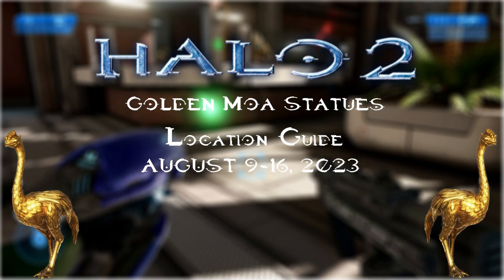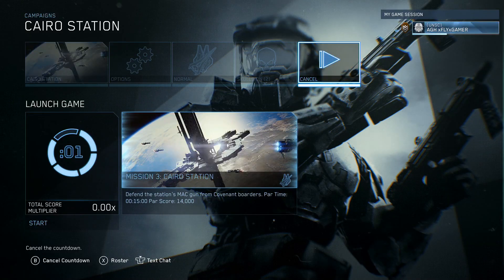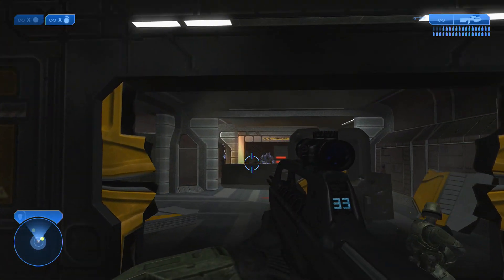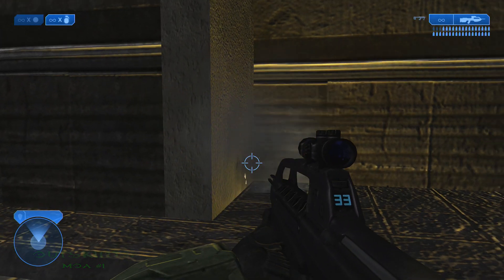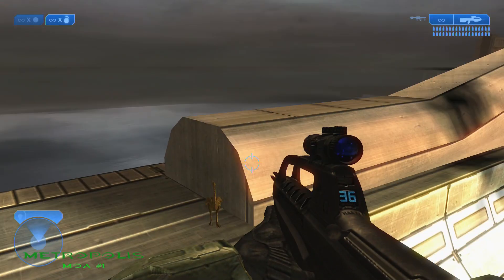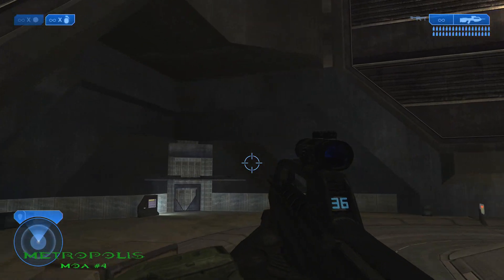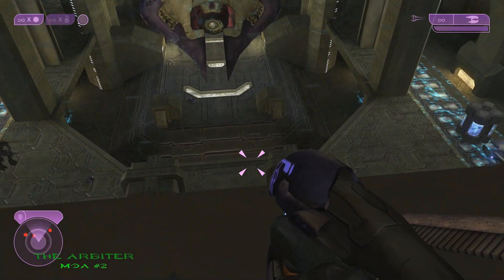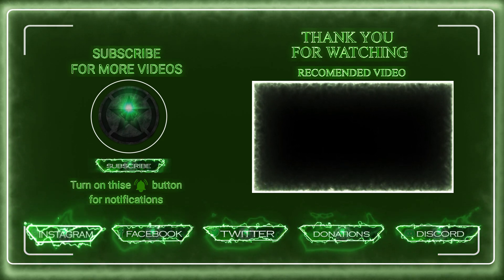All Golden Moa Statue Locations for Halo 2 (August, 9th - August, 16th 2023)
0:00 Intro
Cairo Station
0:46 Cairo Station Moa 1
0:56 Cairo Station Moa 2
1:05 Cairo Station Moa 3
Outskirts
1:25 Outskirts Moa 1
1:34 Outskirts Moa 2
1:46 Outskirts Moa 3
Metropolis
2:02 Metropolis Moa 1
2:11 Metropolis Moa 2
2:21 Metropolis Moa 3
2:28 Metropolis Moa 4
The Arbiter
2:44 The Arbiter Moa 1
2:53 The Arbiter Moa 2
3:04 The Arbiter Moa 3

3:16 End Screen Outro